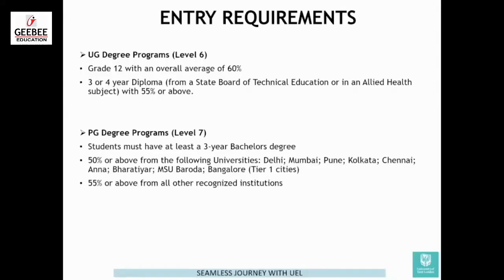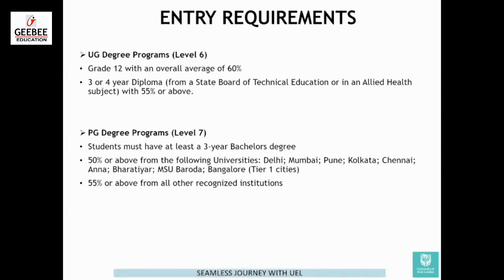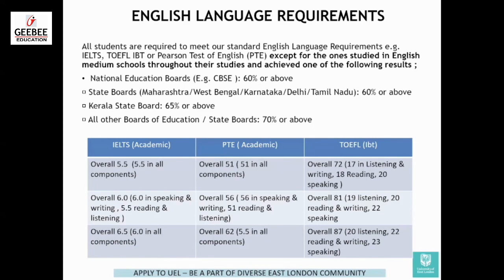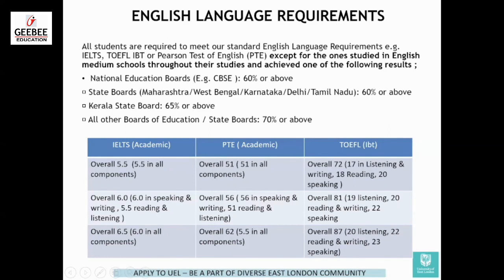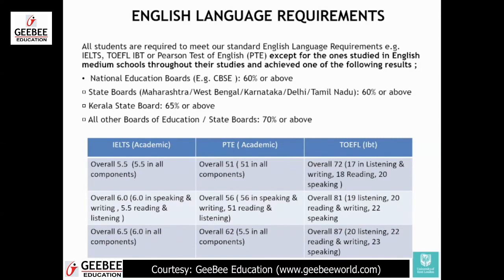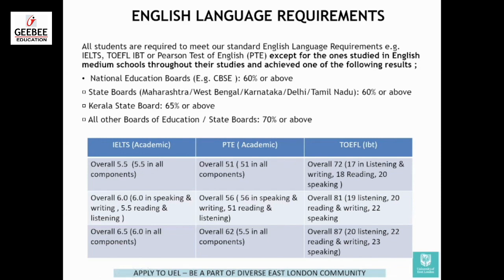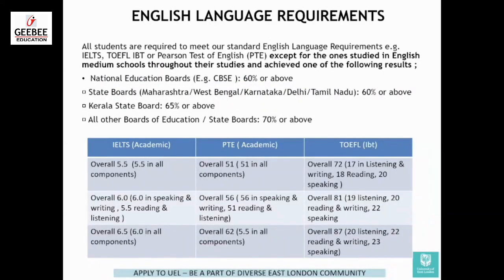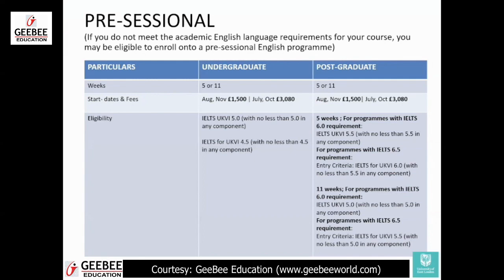Requirements For Applying To University Of East London | GeeBee Education's Study Abroad Online Fair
Speaker and Representative for the University Of East London at GeeBee Education's Study Abroad Online Fair: Ms. Isha Arora

UEL accepts country qualifications at the appropriate level and also takes any relevant work experience into account when considering an application. The standard of your application form, including your personal statement, is also important.

Want to know more about application requirements for your desired course at University Of East London(UEL)?